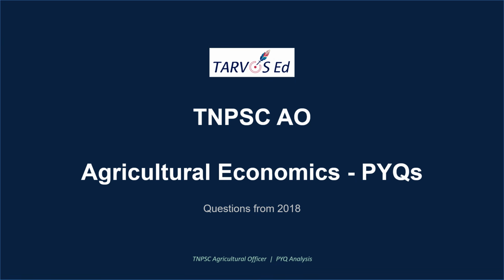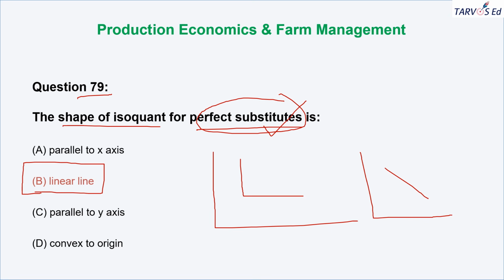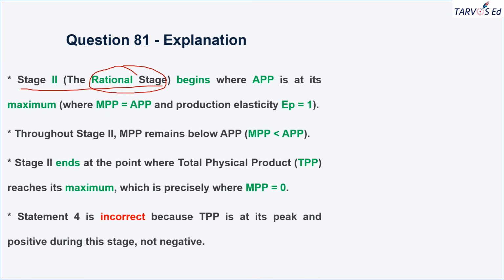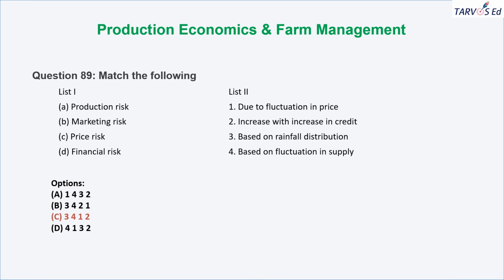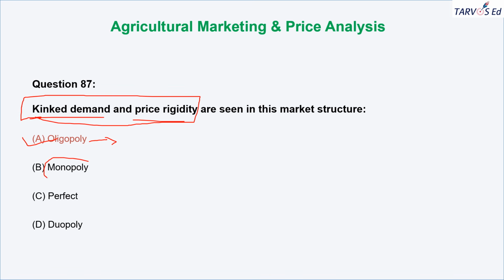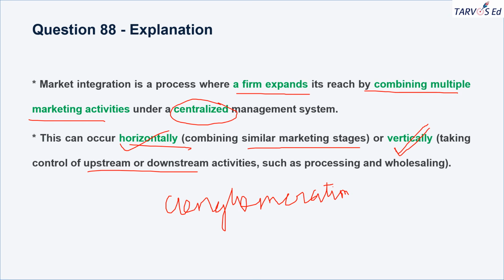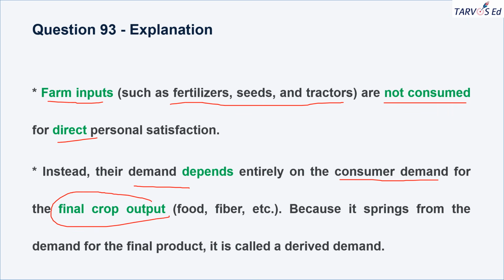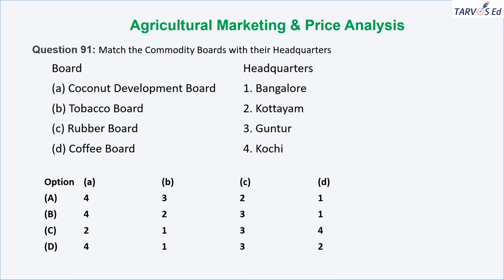IBPS AFO | TNPSC AO | Agricultural Economics MCQ'S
Boost your TNPSC AO exam preparation with this detailed analysis of the TNPSC AO Previous Year Questions (PYQs) from the 2018 paper, specifically focusing on Agricultural Economics and Farm Management.

In this session, we break down high-weightage topics often asked in TNPSC AO, HO, and ICAR JRF exams.

Key Concepts Covered:

Production Economics: Calculating the Break-Even Point (BEP) in monetary terms and understanding Isoquant shapes for perfect substitutes.

Classical Production Function: Understanding the Rational Stage, the relationship between MPP, APP, and TPP, and why TPP never becomes negative in the rational stage.

Agricultural Marketing: The principles of Marginalism, understanding Market Integration, and analyzing price rigidity in an Oligopoly.

Policy: Who announces Minimum Support Price (MSP) and the roles of CACP and CCEA.

This video is essential for Agriculture Graduates and aspirants of IBPS AFO and TNPSC Agricultural Officer exams. Master these core concepts to boost your score in upcoming competitive exams.
Timestamps / Chapters
00:00 Introduction to TNPSC AO PYQ Analysis
00:17 Production Economics: Break-Even Point Calculation
02:17 Isoquant Shapes for Perfect Substitutes Explained
04:47 Classical Production Function: Understanding the Rational Stage
08:24 Principle of Marginalism: Decision Rule for Profits
09:40 Agricultural Marketing & Price Analysis: Matching Risks
11:53 Market Structures: Kinked Demand Curve & Price Rigidity
14:06 Market Integration Defined
17:06 Minimum Support Price (MSP): Who Announces It?
18:54 Farm Inputs: Why it’s called Derived Demand
20:20 Commodity Boards and Headquarter Match-the-Following

Let’s Connect! 👋
📌 Telegram Channel (For Notes & PDFs)